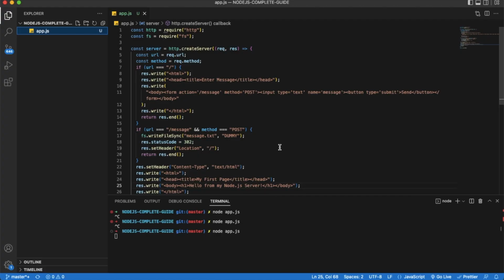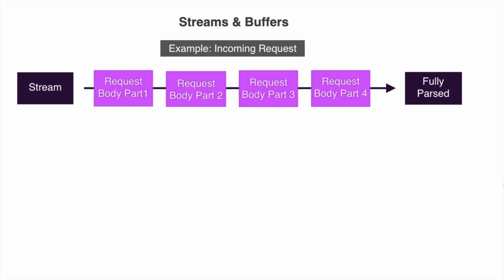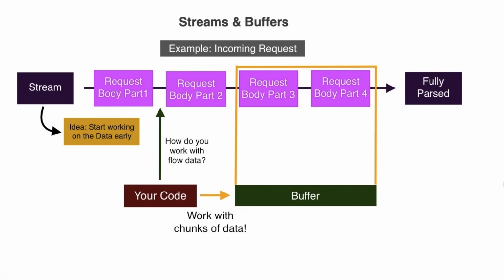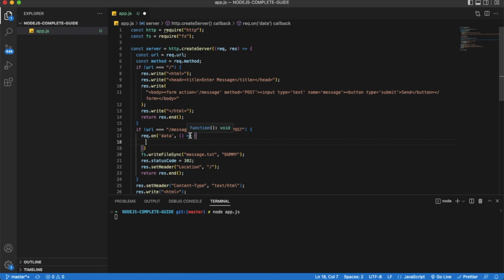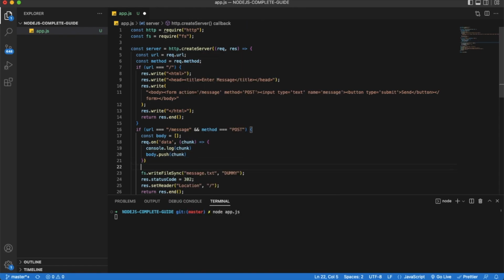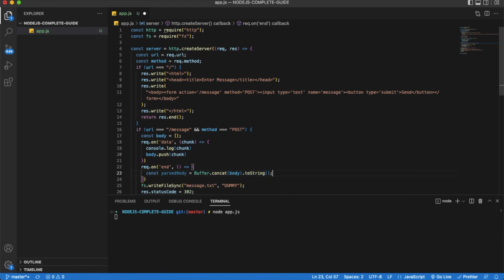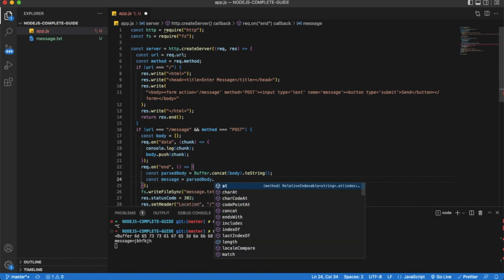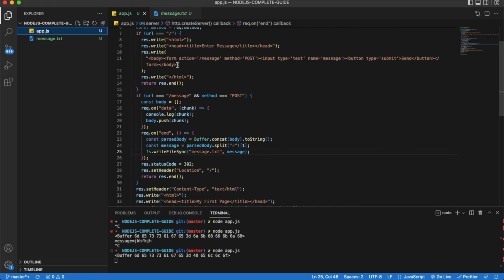Parsing Request Bodies - Node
I share my knowledge and understanding of "Parsing Request Bodies". - Node.js